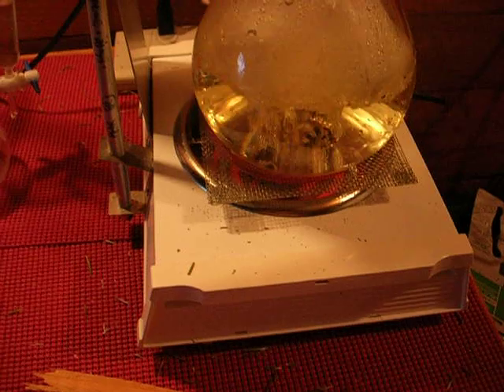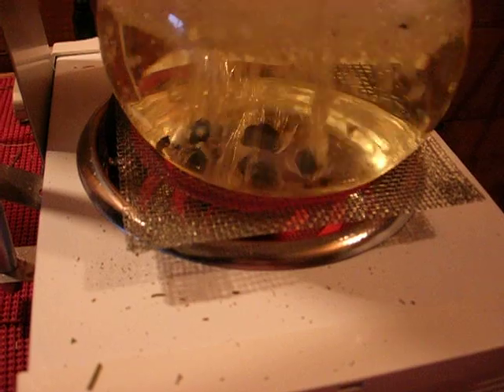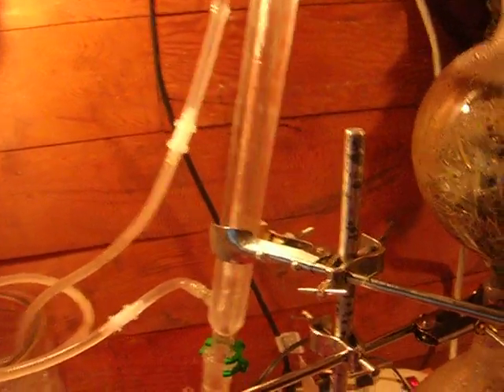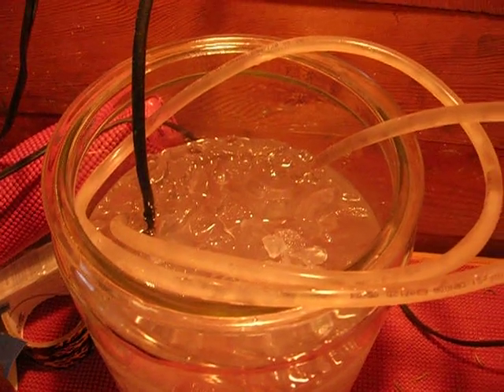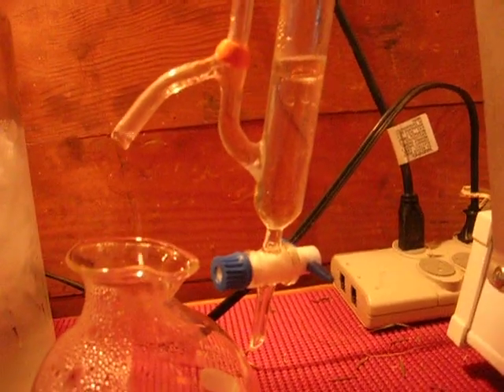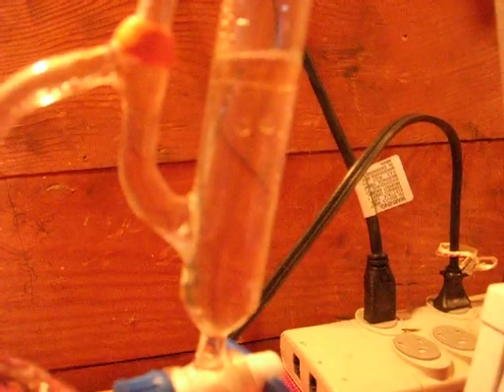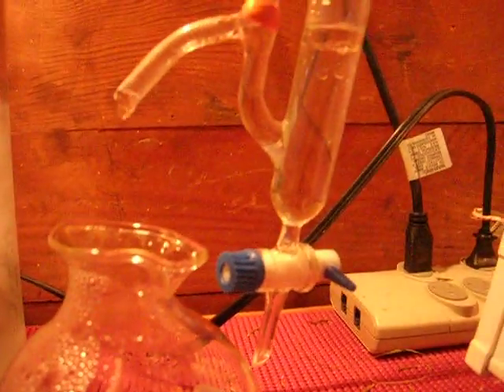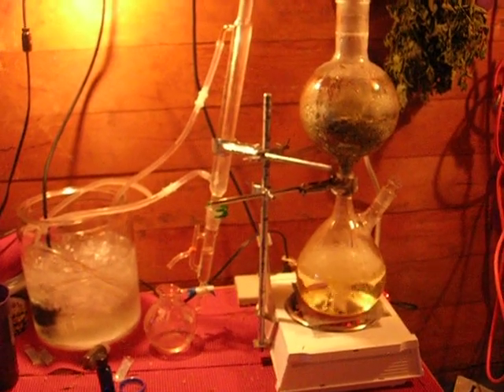Essential Oil Distillation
I walk you through the process of using a steam-distiller to make your own essential oils.  The apparatus shown is manufactured by Gary Stadler.